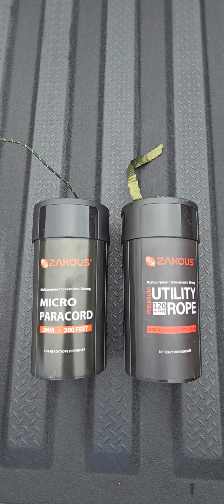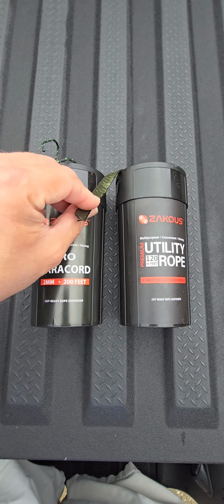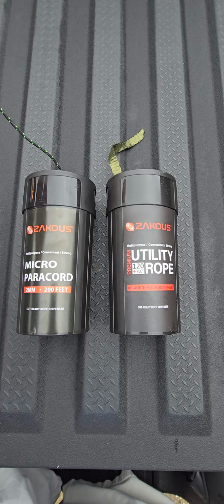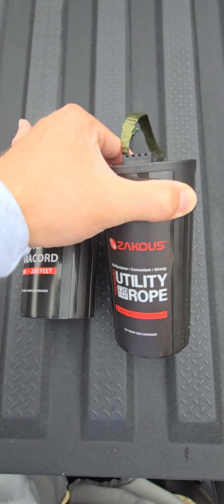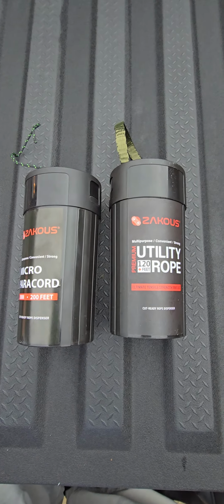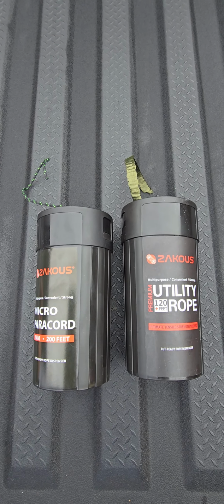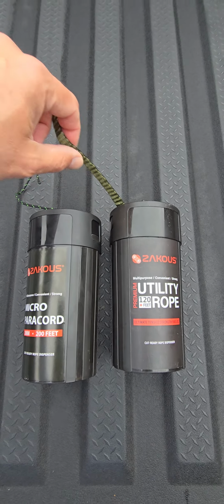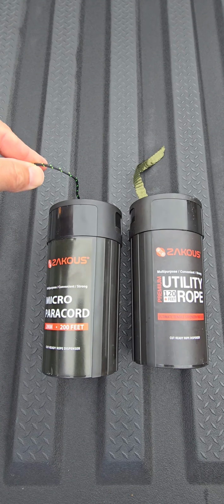Rope in a Can (Paracord in a can too!) Amazon find that's actually good!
A Amazon find that I actually use. Rope or Cord in a can! Handy to have in the vehicle a d on the water I've found. I dropped the links below in the comments if you are interested.